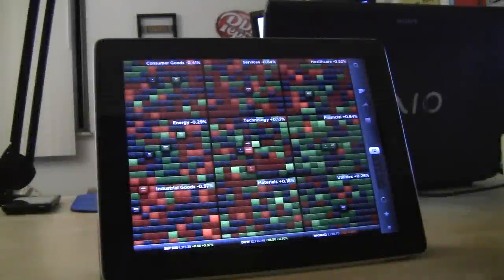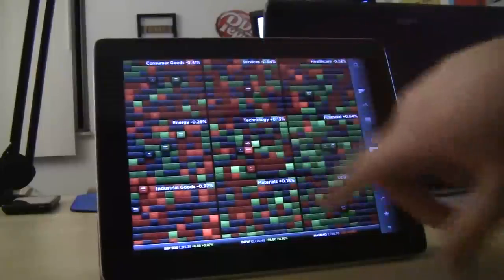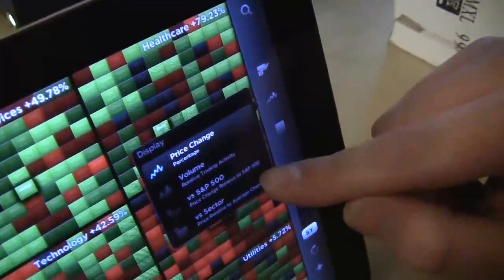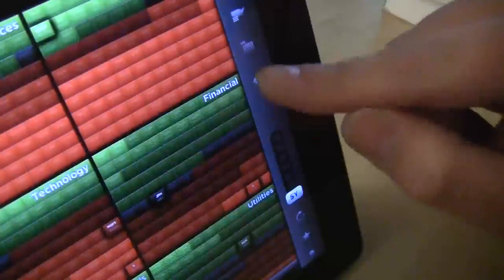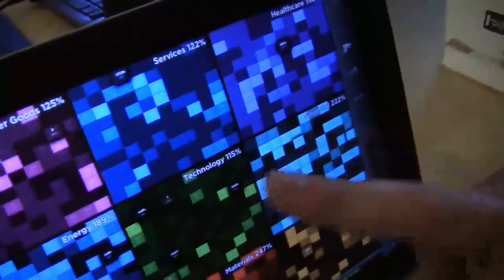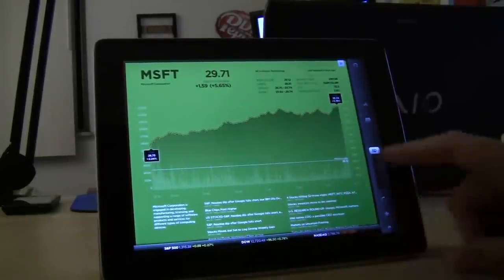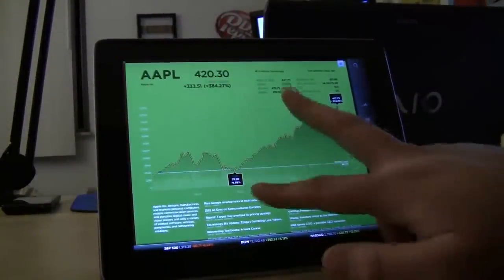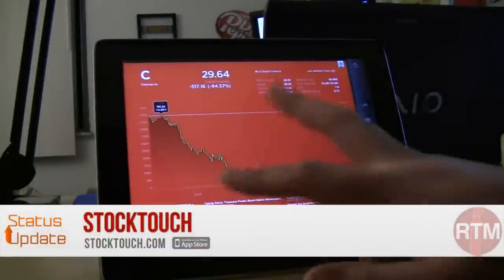App Drawer - StockTouch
Jared takes a look at Stock app StockTouch for the iPad and iPhone. StockTouch provides a fantastic interface and an unique way to keep up-to-date on all your stocks.

Status Update is a weekly social media and social tech podcast.